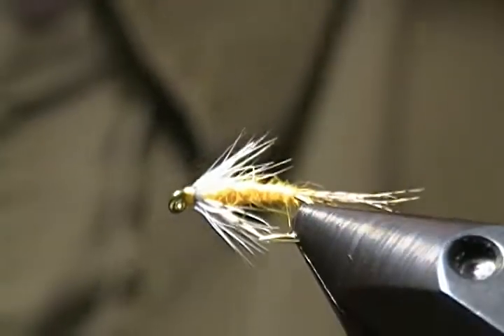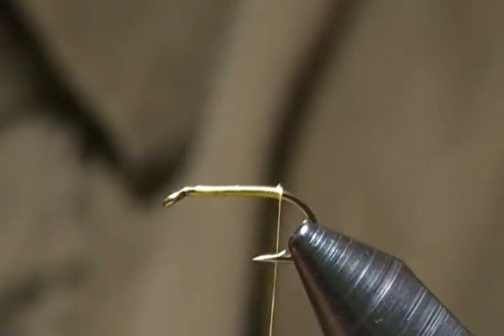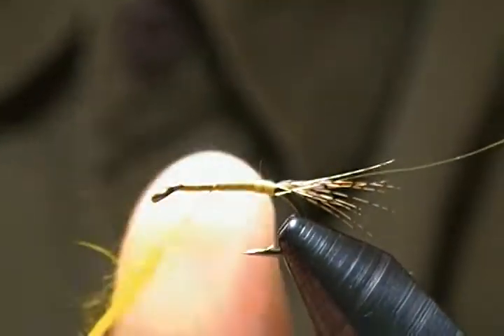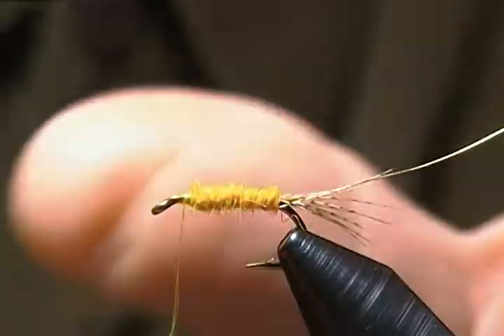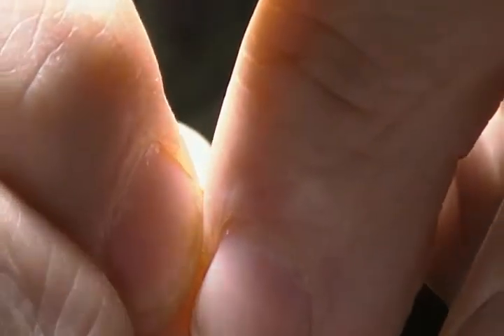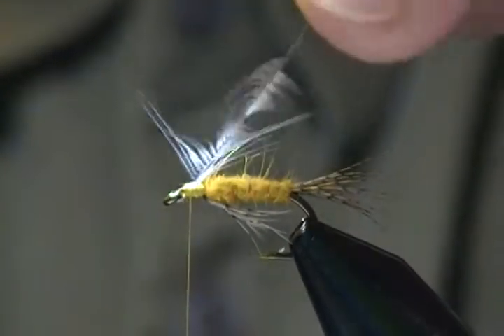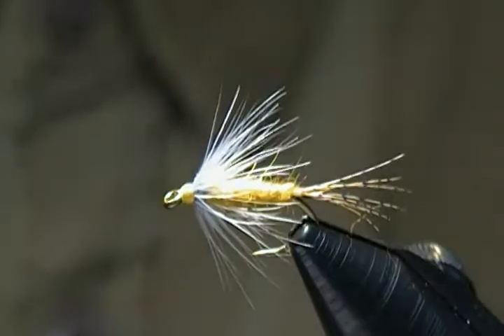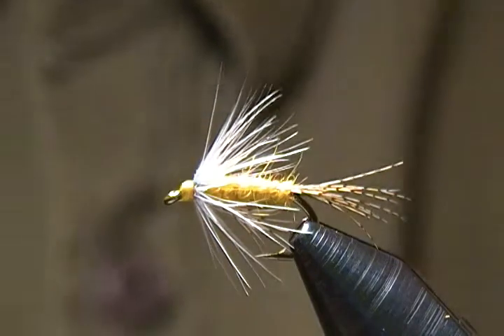fly tying with hugh! sulphur soft hackle.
hook mustad 3399 size 12 to 16,  thread denville 6/0 sulphur yellow,  tail gray partridge fibers,  rib fine gold or copper wire,  body sulphur dubbing to match natural,  throat gray partridge fibers,  hackle soft light dun hen hackle.